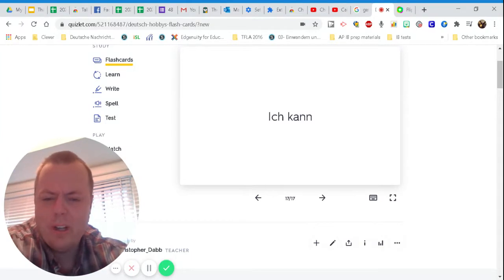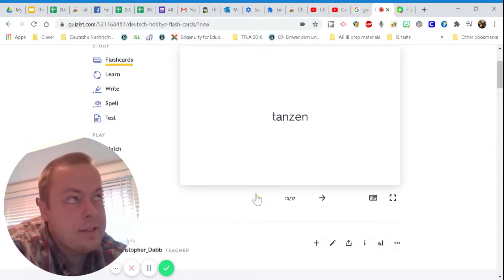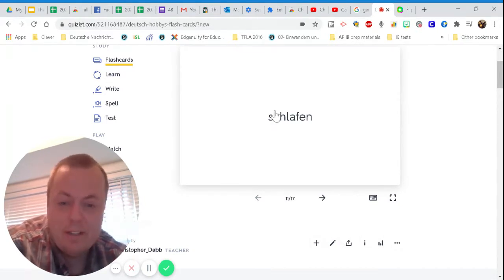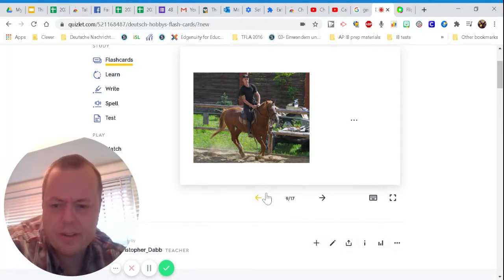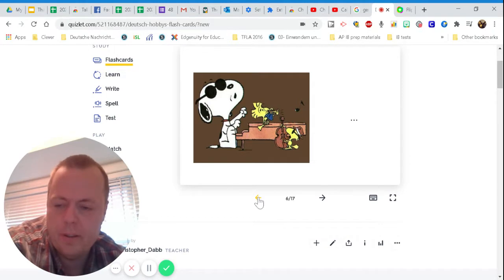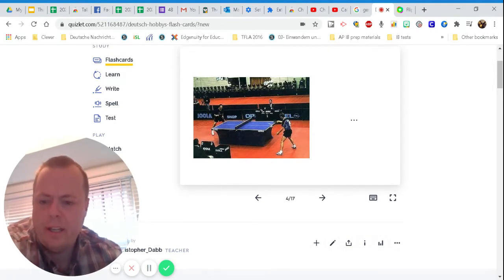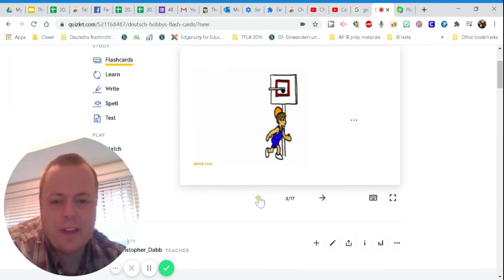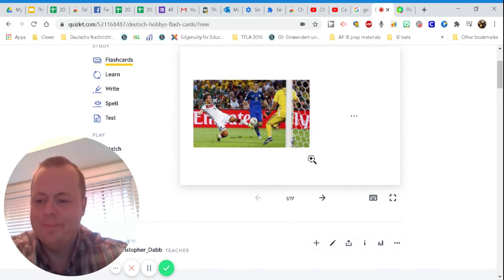Deutsch Hobbys Flashcards Quizlet